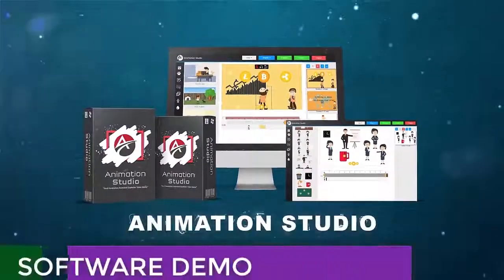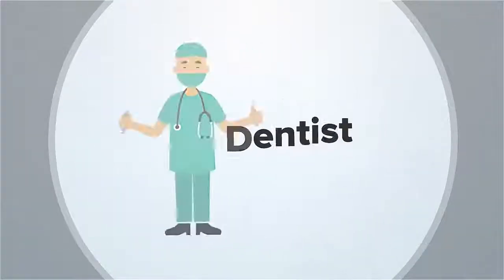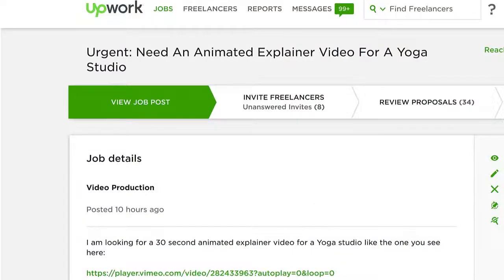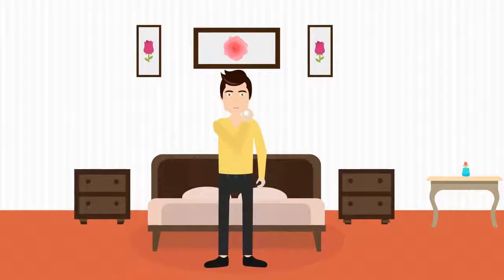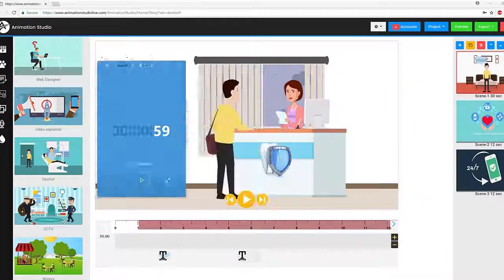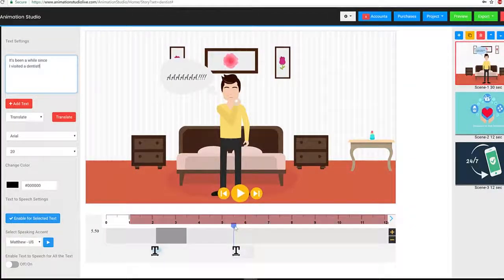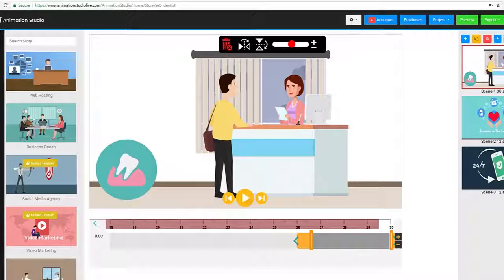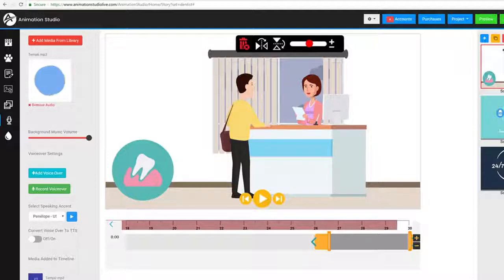How to become a highly successful animation videographer AnimationStudio Review, Bonus & Discount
ShopMarketingApps was created with YOU in mind as a GroupOn type of project for entrepreneurs, freelancers and professionals worldwide so it could offer you highly discounted deals for software and training you absolutely need.

animationstudio
animationstudio review
animation studio bonus
animationstudio discount
animatiostudio best price